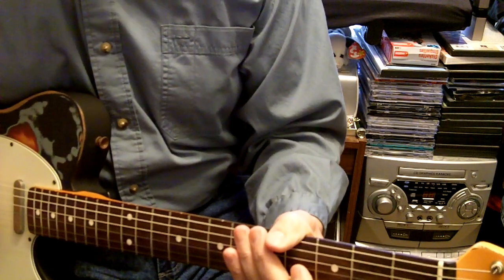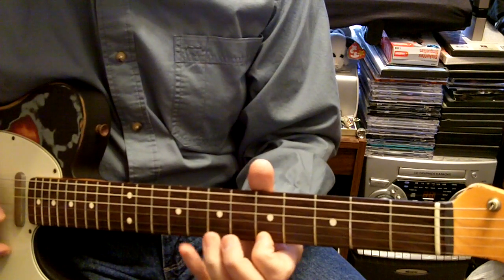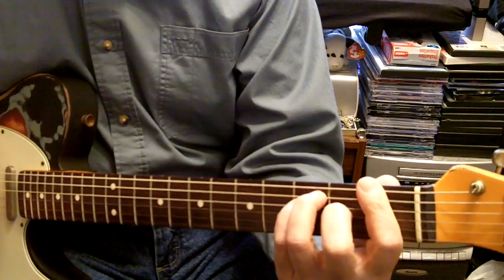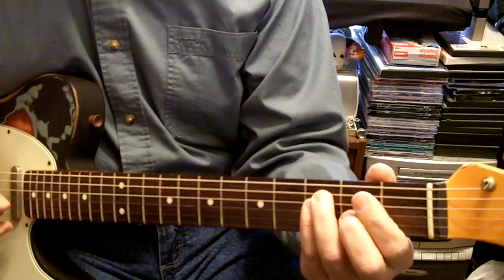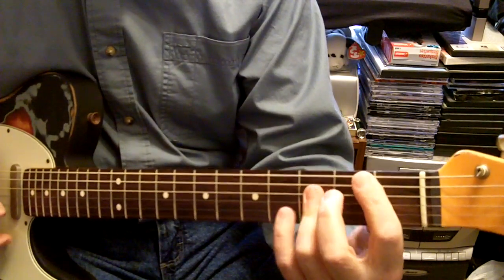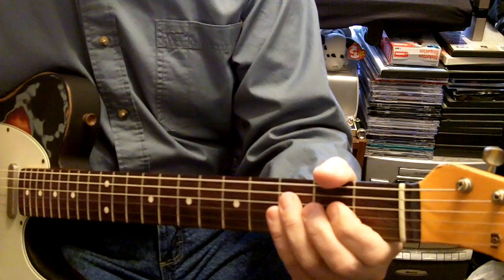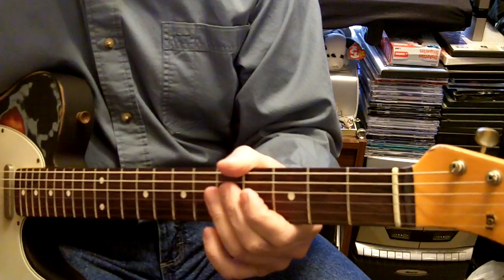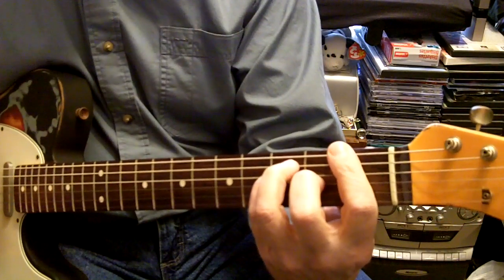People Are Crazy - Chords & Guitar Lesson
People Are Crazy - Guitar Lesson